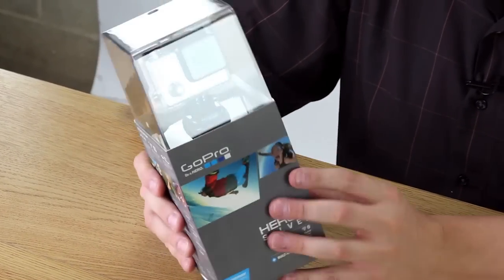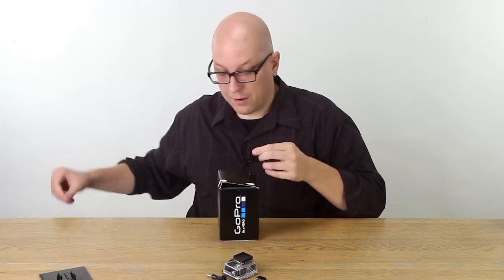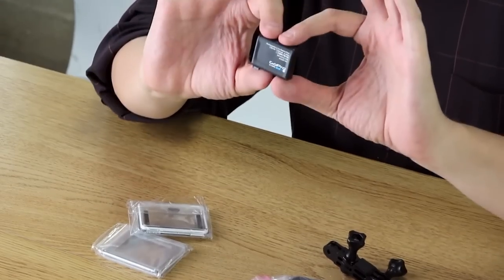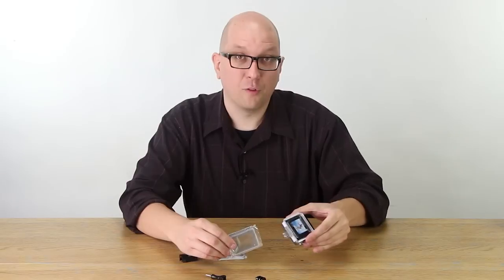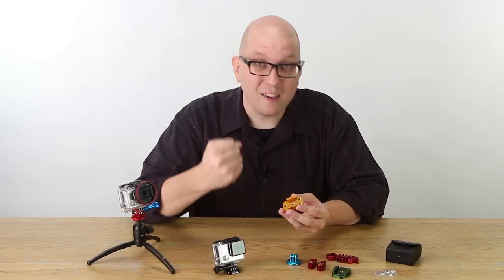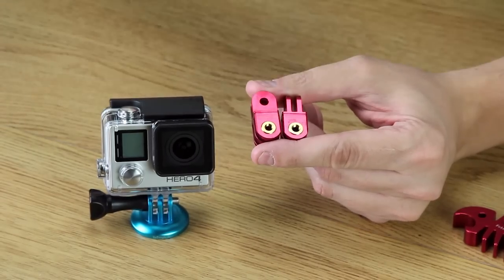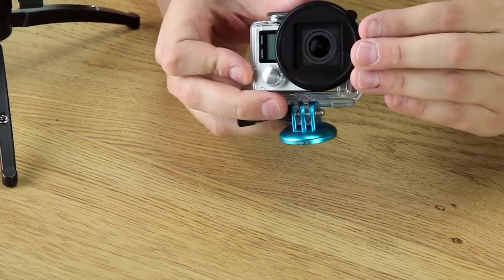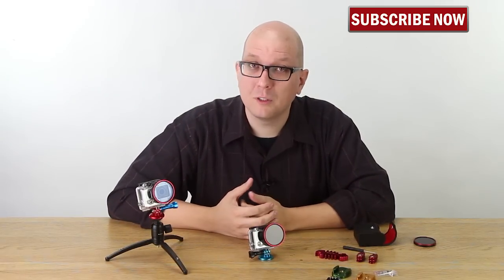GoPro HERO4 Silver Unboxing + New Accessories!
Our new GoPro HERO4 Silver just arrived! In this video, Bohus unboxes the Hero4 Silver and takes a closer look at this new version of the GoPro, complete with a built-in LCD screen! Plus, he shows you how to deck out your new GoPro with GoTough, our versatile line of GoPro accessories.